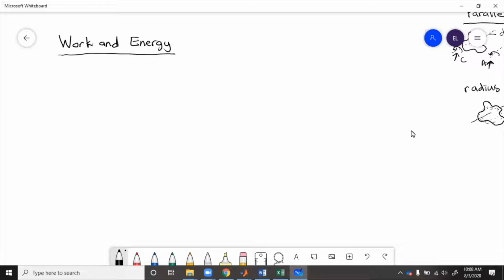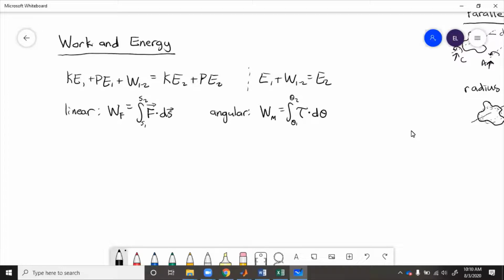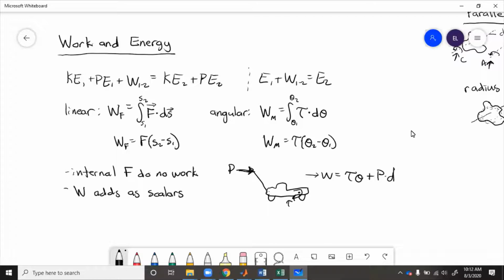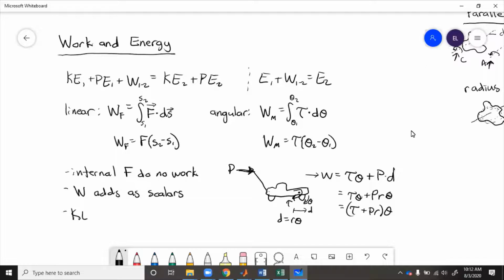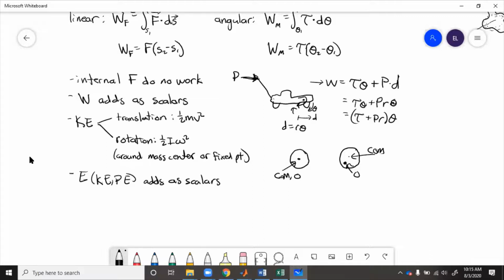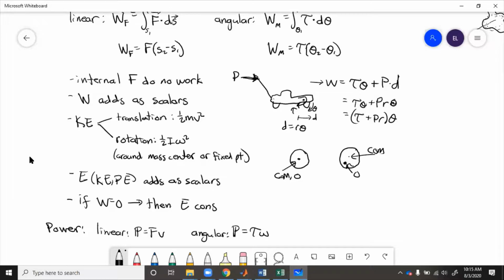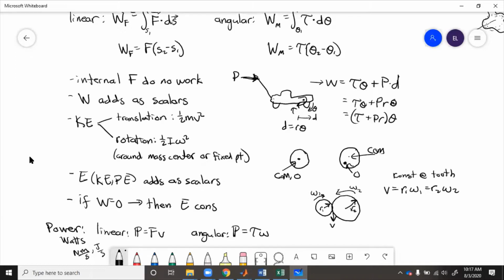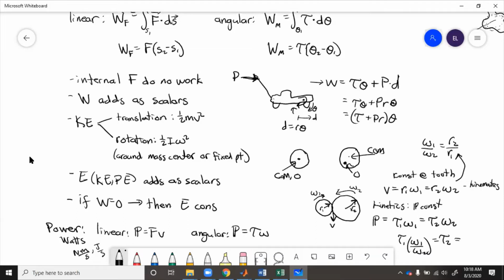Rigid Body Work, Energy, and Power Theory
Work, energy, and power of rigid bodies (theory and equations)